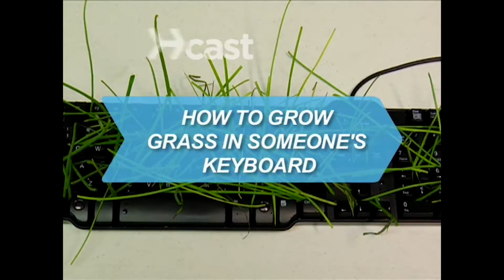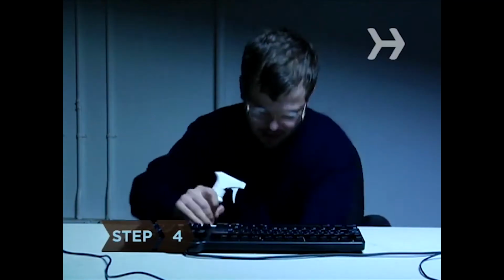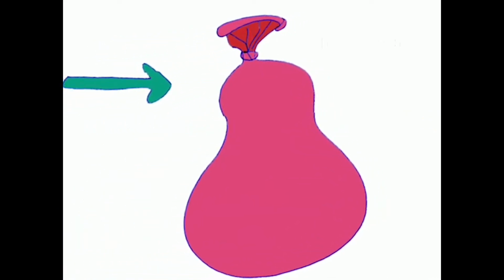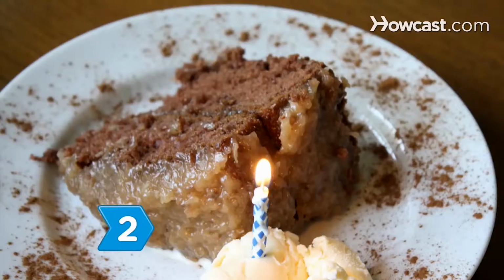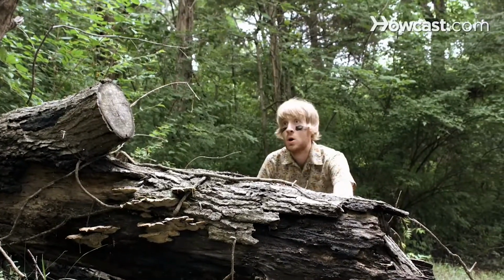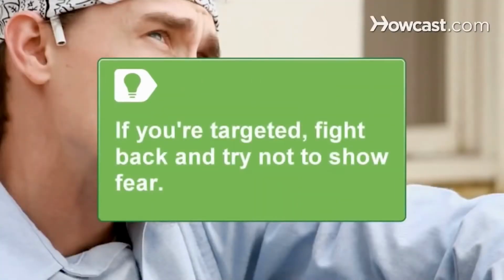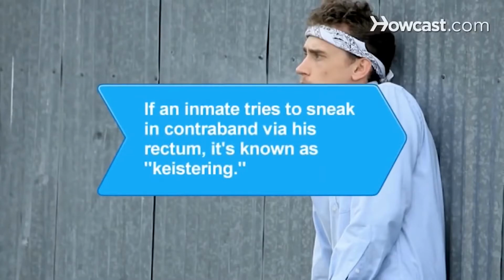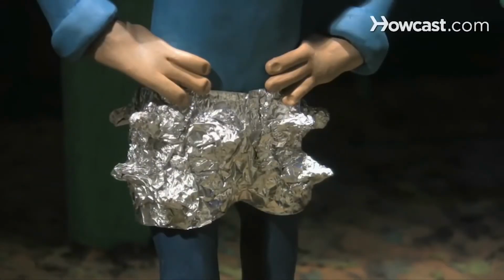Insane Howcast tutorials that probably don't need to exist.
We live in a world where you can have information about anything at any time you want. Is this extra knowledge too powerful for society? Howcast might have the answer.

Byte ▶ austin.roman